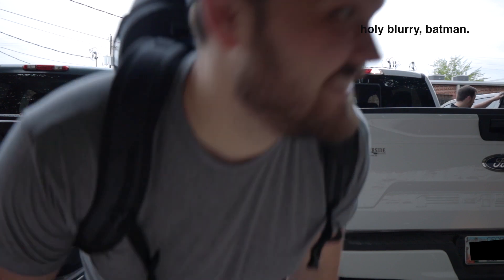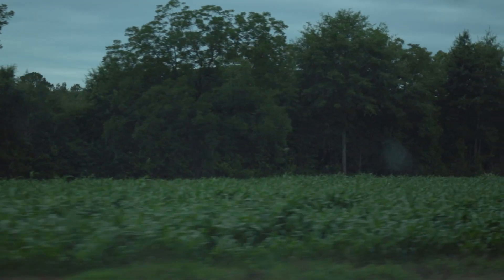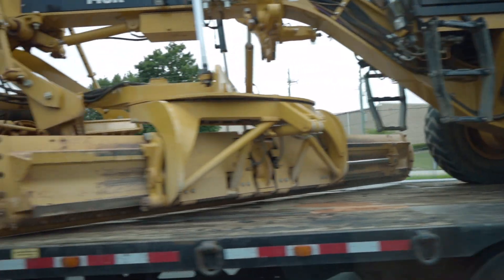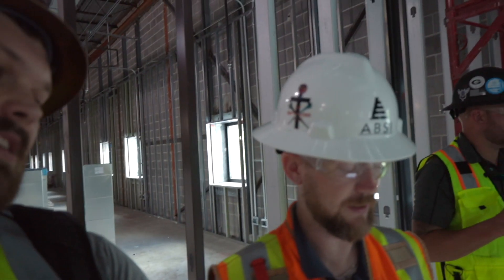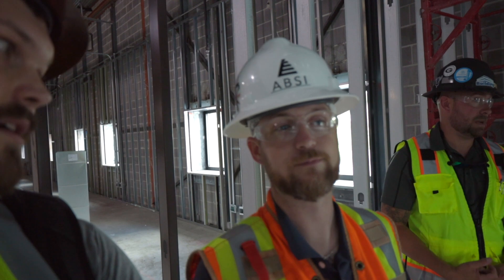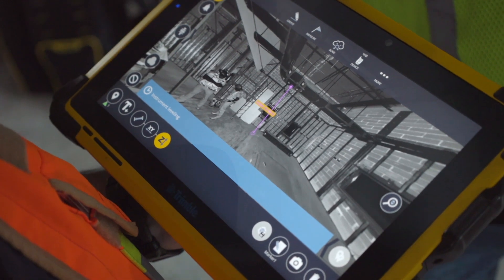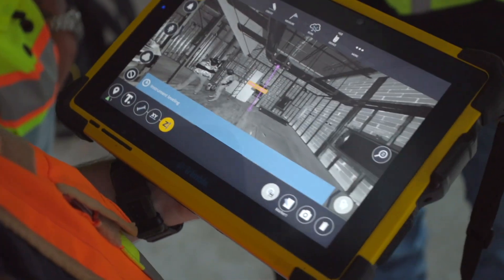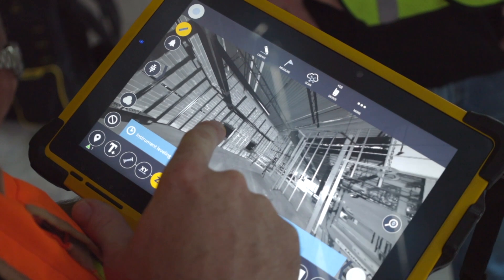IS THIS THE BEST 3D LASER SCANNER? - TRIMBLE X7 TRAINING & FIRST IMPRESSIONS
Meet the Construction Brothers - Brothers Eddie and Tyler Campbell are sixth-generation builders who have a deep knowledge and passion for all things construction, architecture, engineering, technology and more! While they both own a building information modeling business called ABSI based in downtown Milledeville, GA with their dad, the brothers also have their own podcast and YouTube channel where they deep dive different products, topics and trends in the industry.

BuildingPoint SouthEast had the unique opportunity to collaborate with the Construction Brothers on a three-part YouTube Series where Tyler, Eddie and team test out the Trimble X7 on a real job site and document their experience.

In this video, BuildingPoint SouthEast's very own, Chris Dysart and Paul Zytnik went down to Georgia to get the brothers trained up on The Trimble X7 before they can test it out on their own.